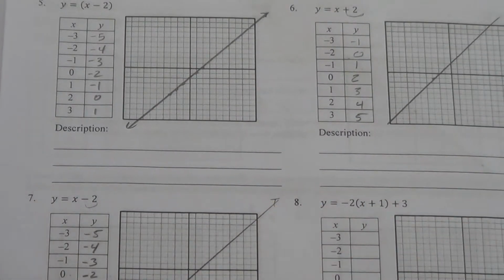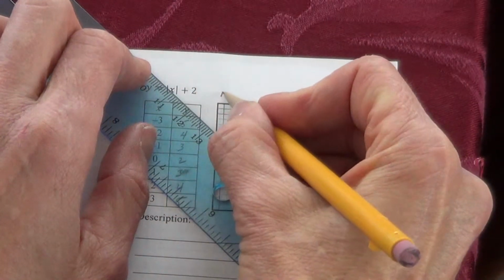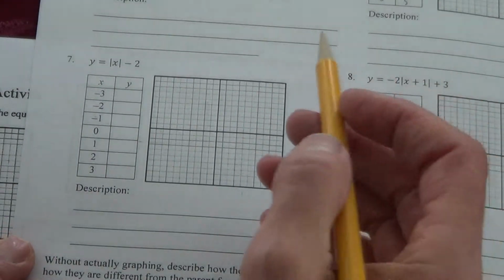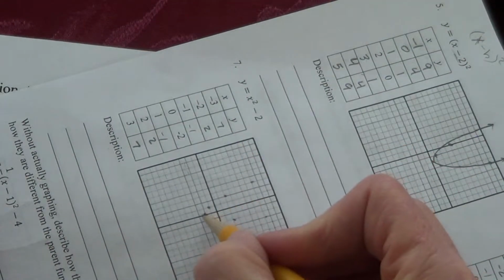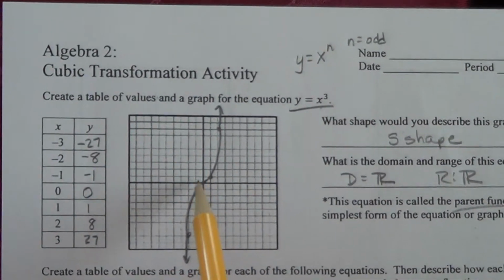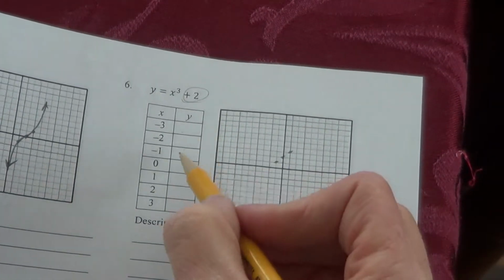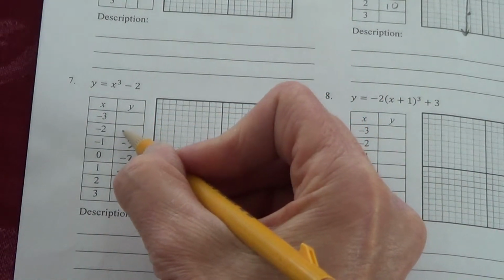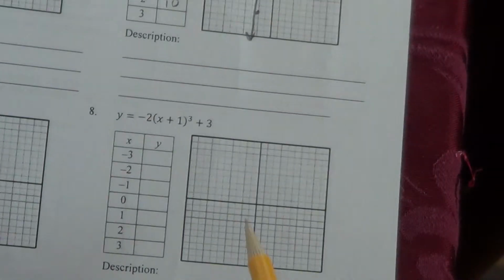Alg 2 sem 1 unit 2 K shifts